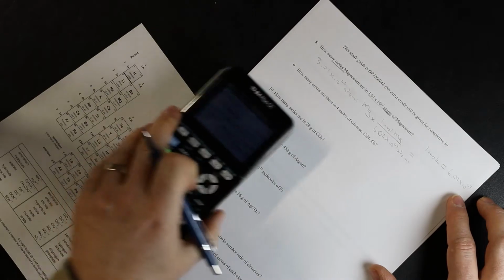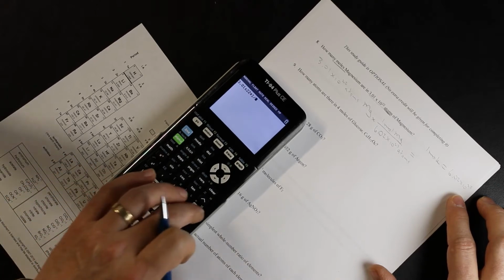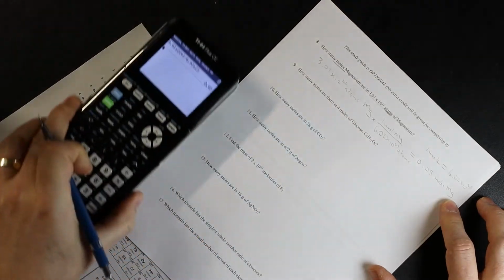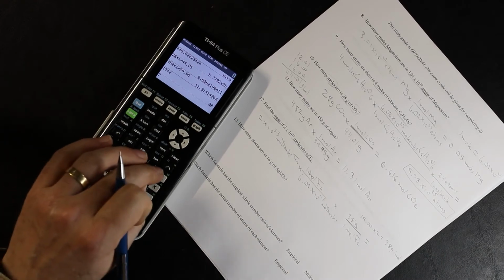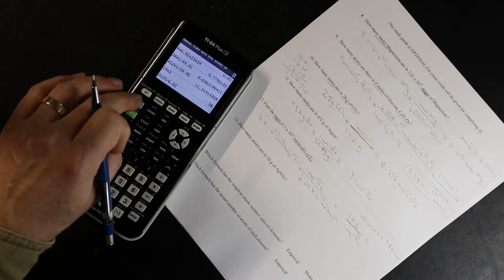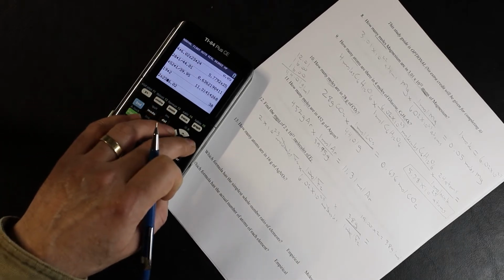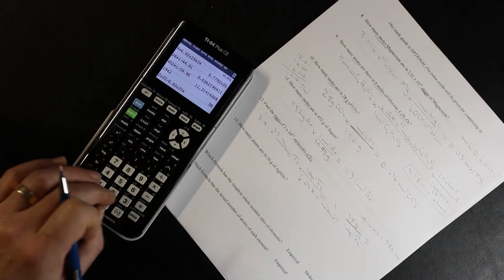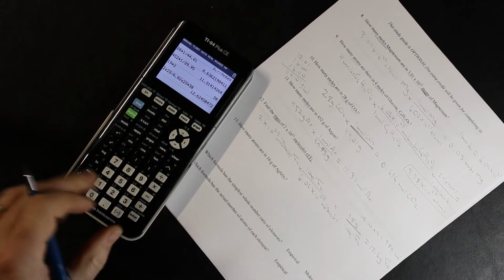Unit 5 Review 2 2020